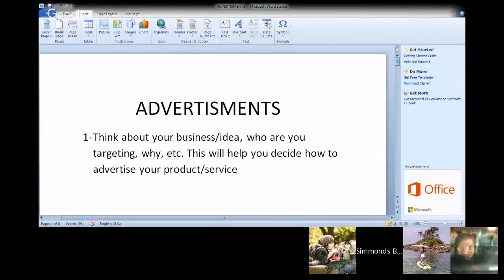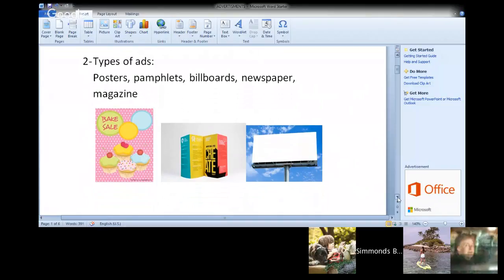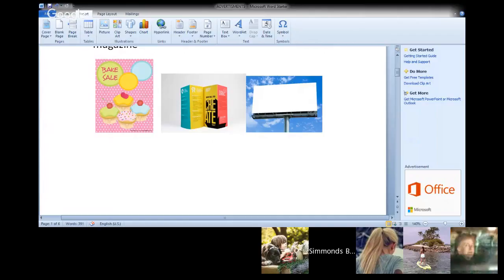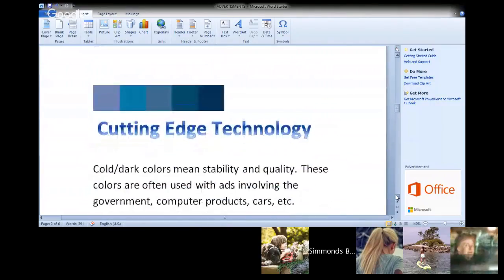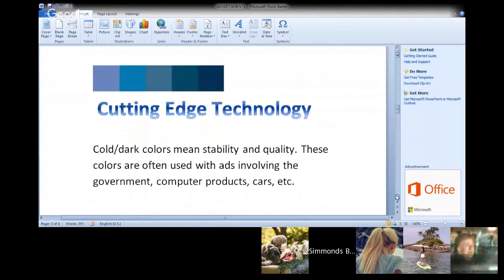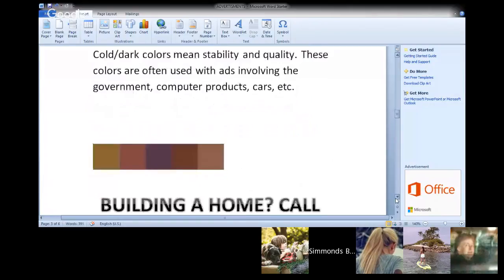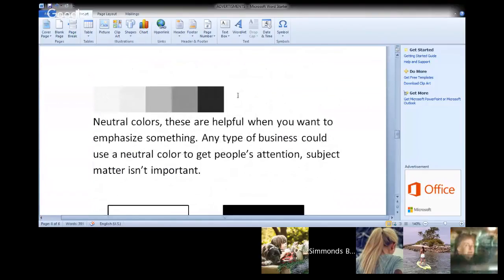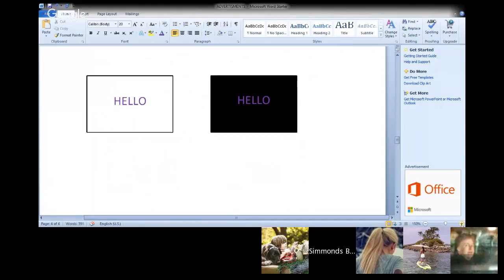Advertisements business - Free Englishcourse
Type: Business
Teacher: Rebecca

Let's take a look at some different techniques used in advertising. You might not know it, but ads use specific colors to get your attention. Today we will look at some other ways marketing companies make us interested in their products or services.